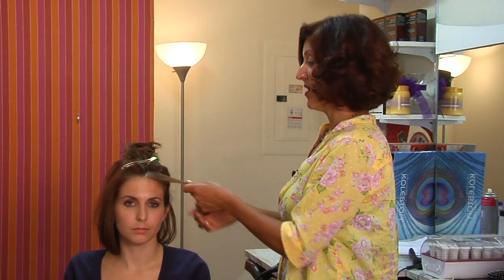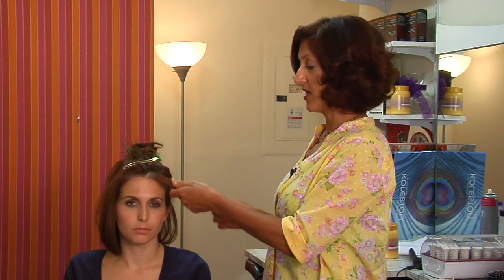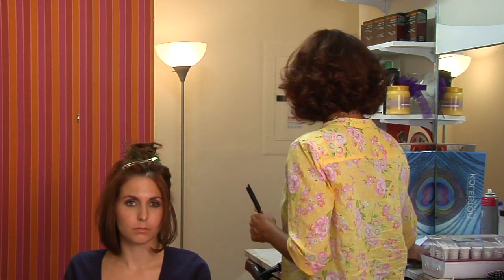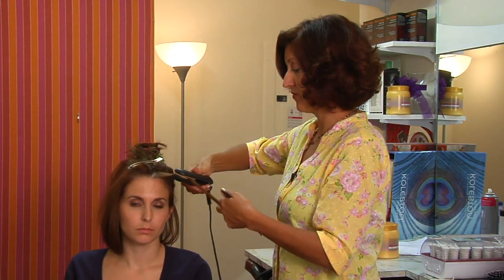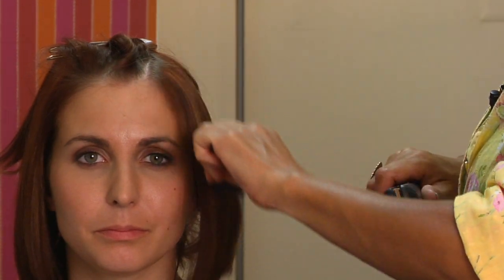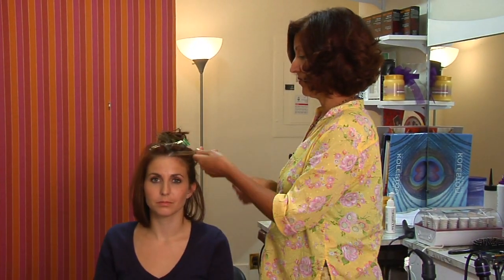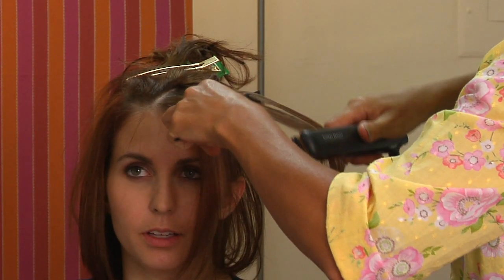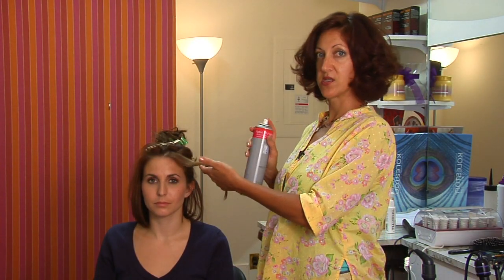Hair Care & Hair Styles : How to Get Curly Hair Straight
To straighten curly hair, begin by blow drying the entire head using a large round brush, and then polish the style using a hot flat iron. Transform a curly head of hair to a sleek, smooth hairdo with help from a state-certified cosmetologist and hair stylist in this free video on hair care.

Expert: Lisa Haskins
Bio: Lisa Haskins is a North Carolina state-certified cosmetologist and has been styling all types of hair for more than 10 years.